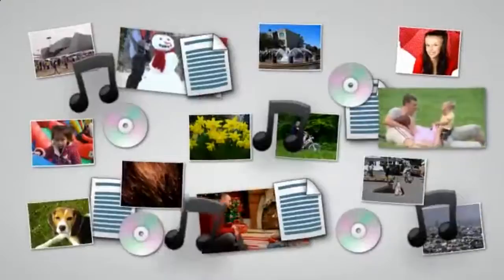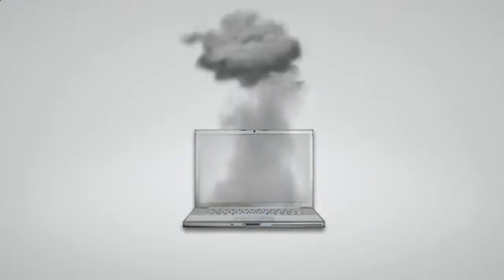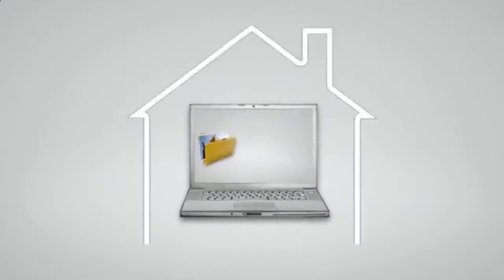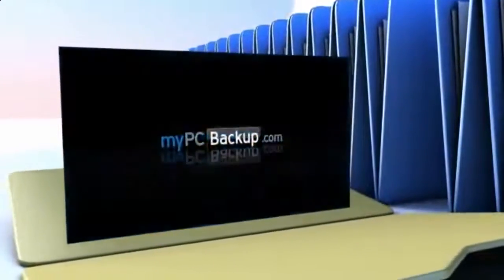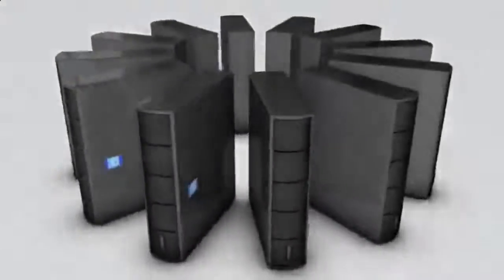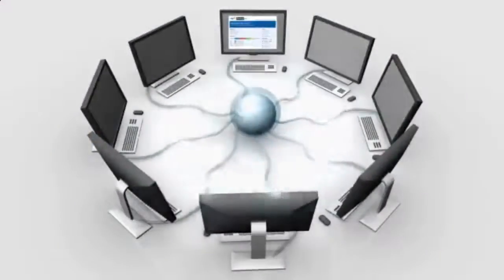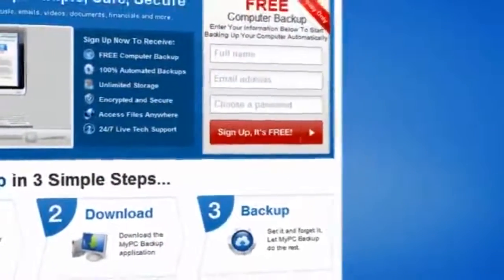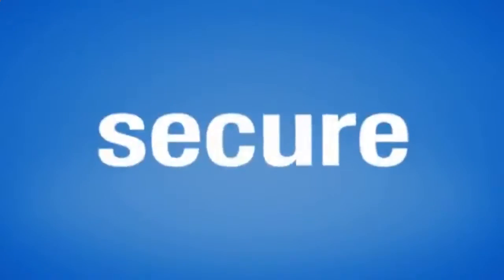Online Backup Review - Get a free online backup account today!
Online Backup Review - Click The Link From Left to Get a FREE Online Backup Account Today!

Hey! I've Just Been Given 10 free Invitations from Online Backup Review for my Friends to Backup Their Computers and Store all Your

Online Backup Made Easy:

- Unlimited Space
- Access Files Anywhere
- 100% Automated Backups

Online Backup is a service that home users may want to take a serious look at. It offers you an intuitive and reliable way to backup your files without compromising in terms of the quality of the service.

Online Backup features a very intuitive application that you use to upload copies of your files to the cloud. The cloud simply means online storage but, in this case, the online storage works a bit differently then you may be accustomed to. This makes it particularly good for individuals who are beginners to online backup or for people who have no experience with using an online backup service, even if they do happen to be experienced computer users.

Online Backup does a lot of the work for you automatically. Not only do you get unlimited backup storage space, you also get 100 percent automated backup storage service. When you change something on your hard drive in a directory that is part of your backed up files, it's automatically changed on the server, as well. This is called synchronization and it allows you to ensure that all of your files are always available if something goes wrong with your computer